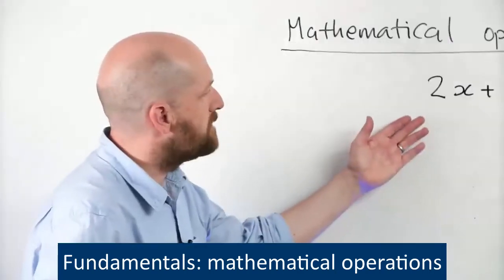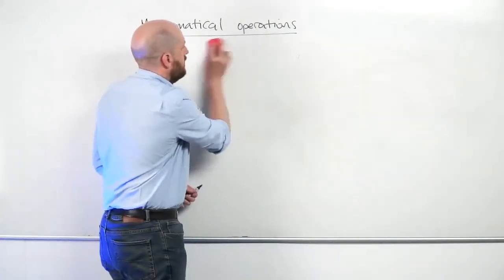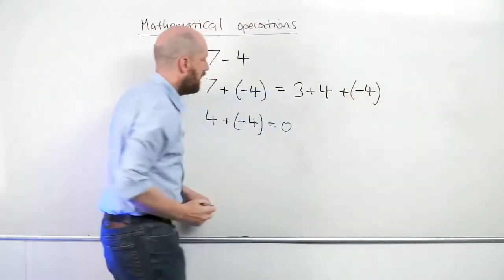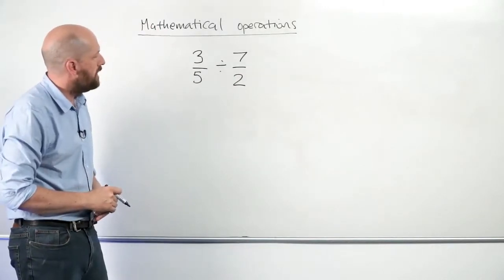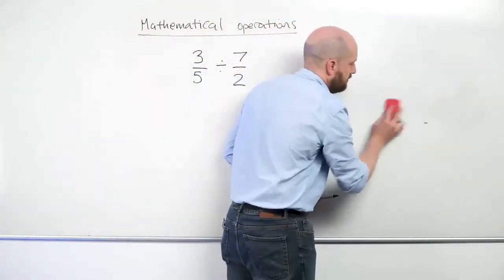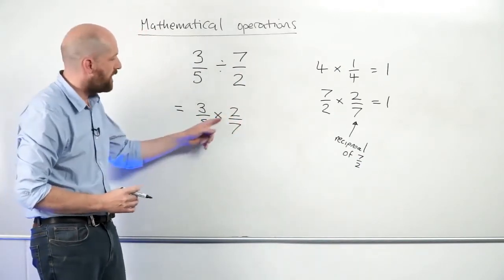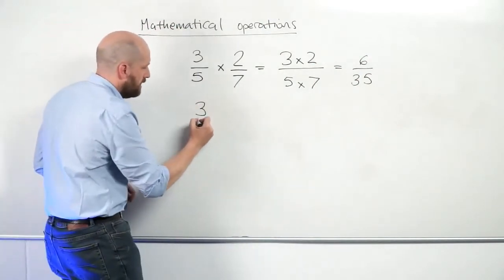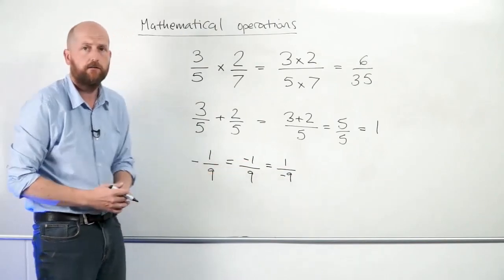Fundamentals 2 Mathematical Operations